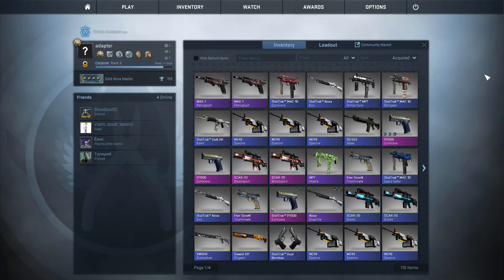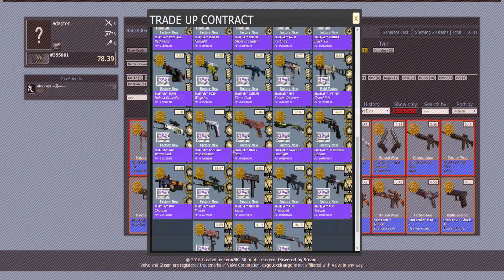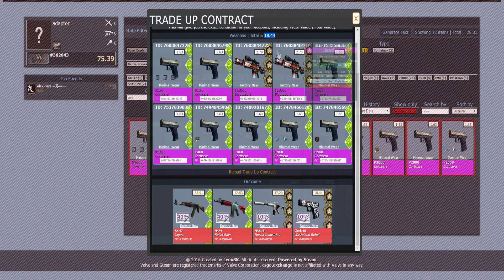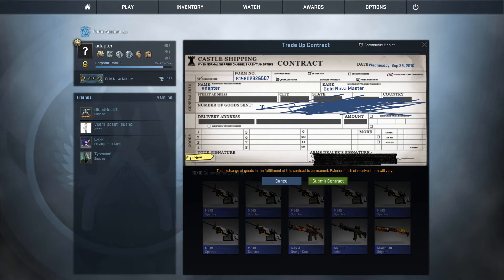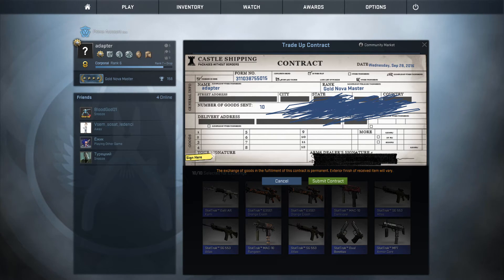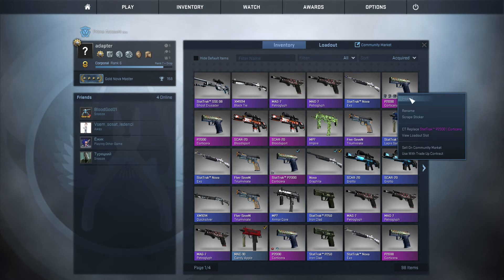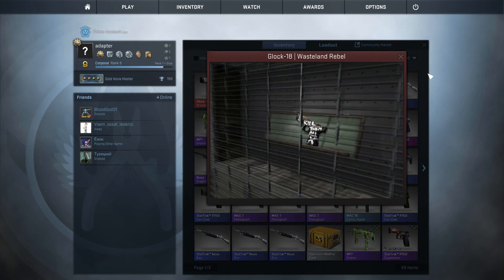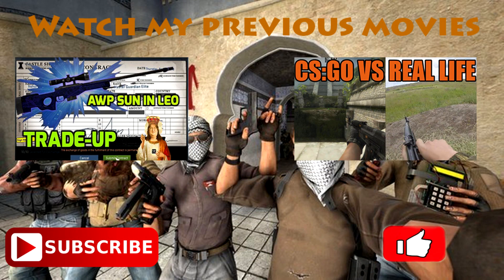SSG Ghost Crusader StatTrak FN Craft + New Covert gun - Best trade up contracts in CS:GO #26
I try a some mix and outcome is awesome. Trade up contracts in counter strike.